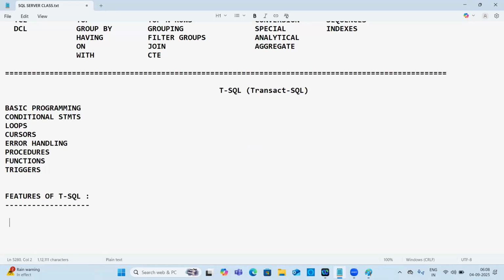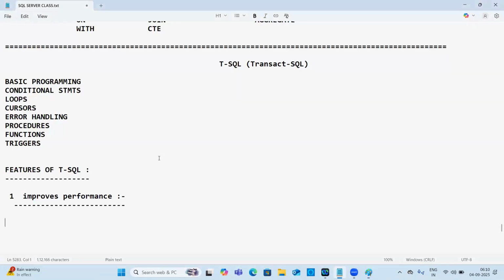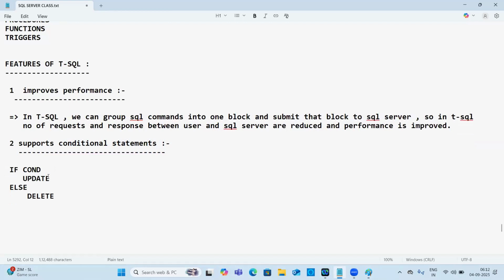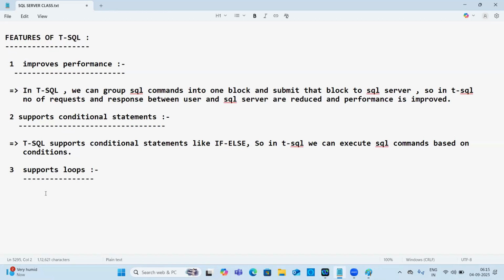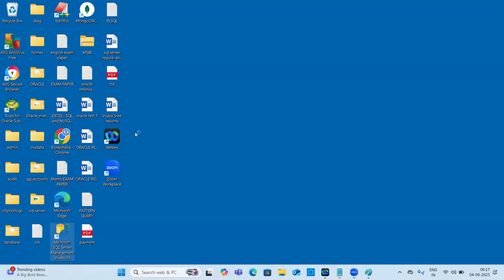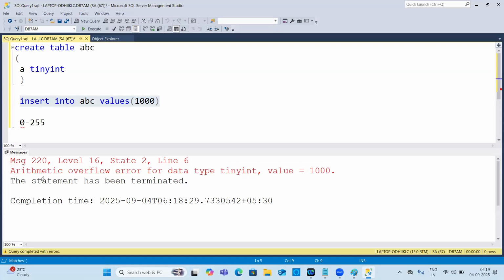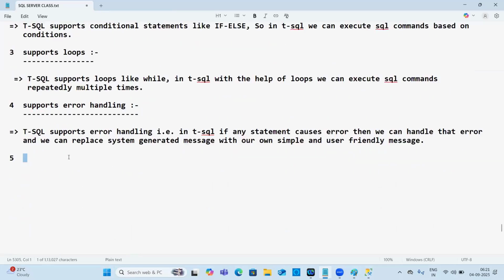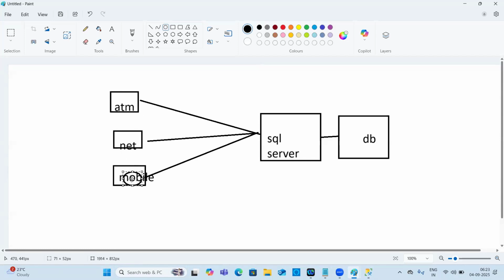What is T-SQL And Features of TSQL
@JOYATRESTECHNOLOGY provides best sql training in india and inter national market
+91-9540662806